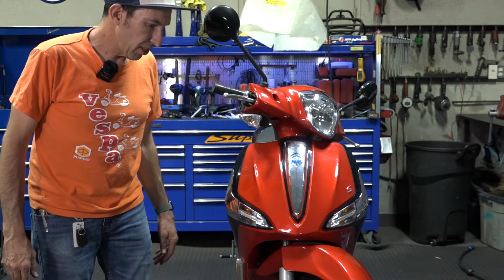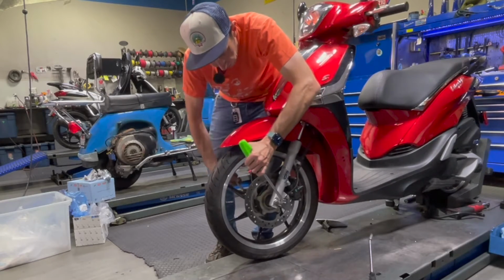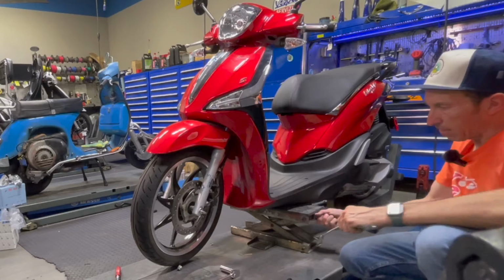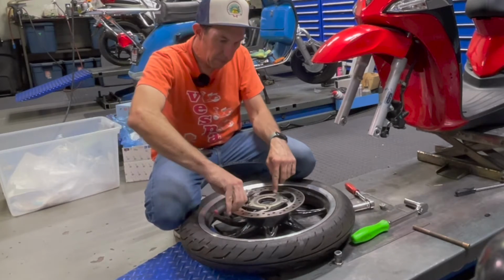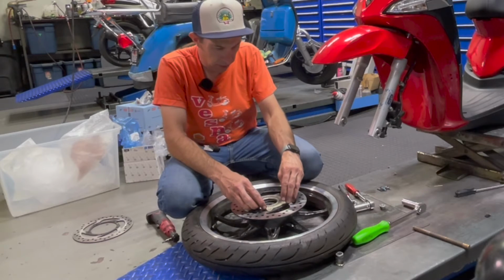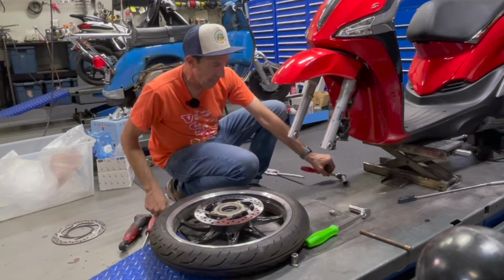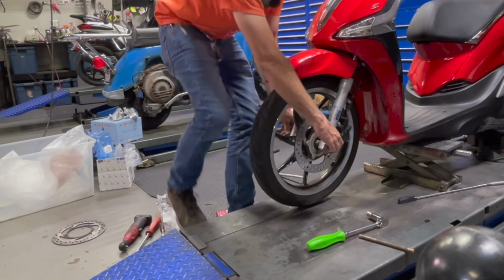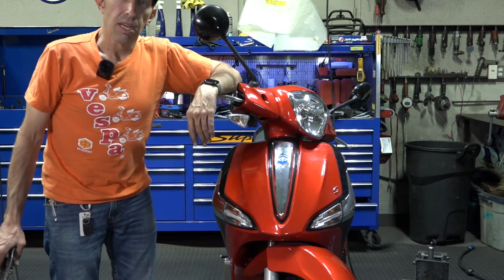How To Remove the Front Wheel on a 2017 & Newer Piaggio Liberty 50 & 150 Scooter